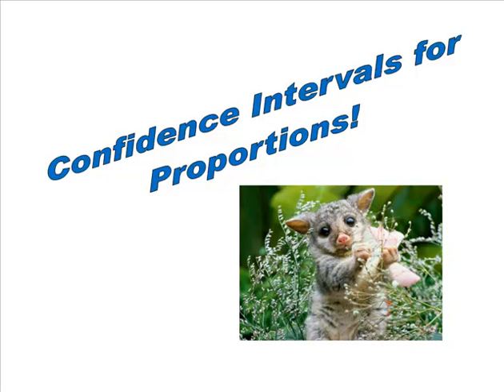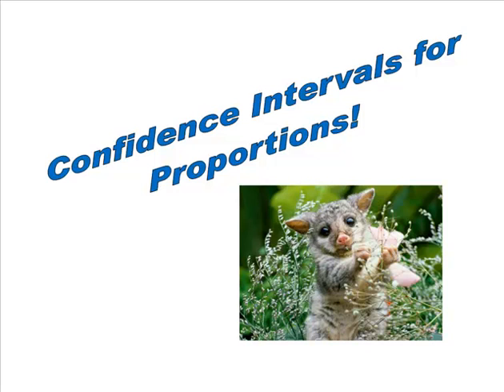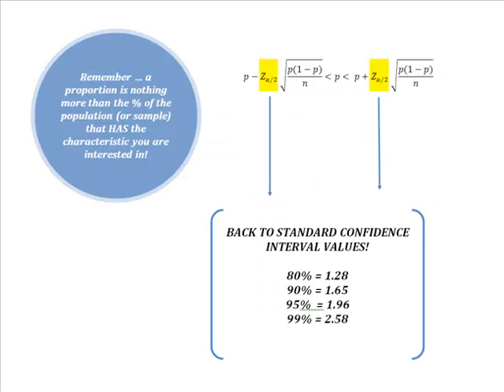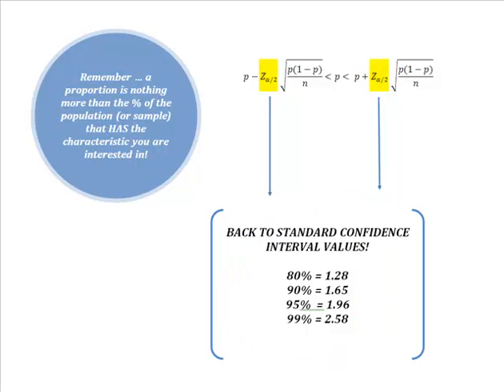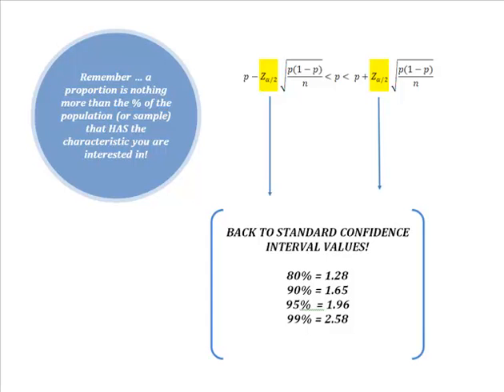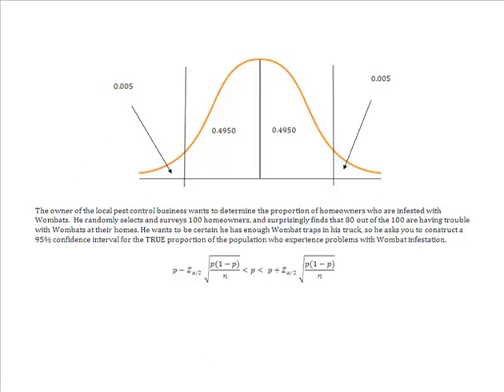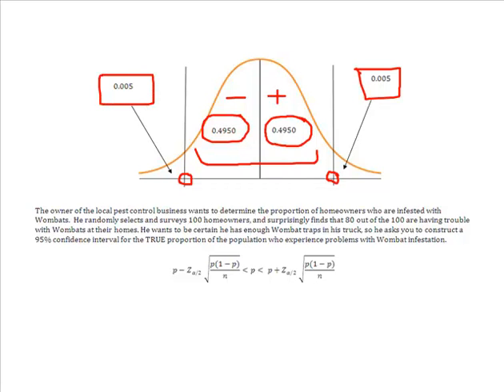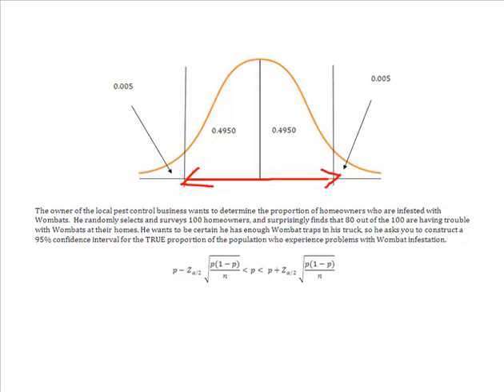Confidence Intervals: Confidence Interval for a Proportion (Using Formula)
This video demonstrates how to construct a 95% Confidence Interval for the proportion of a population based on a sample.